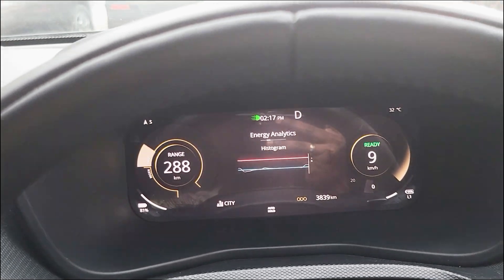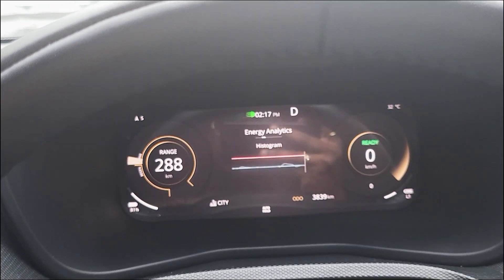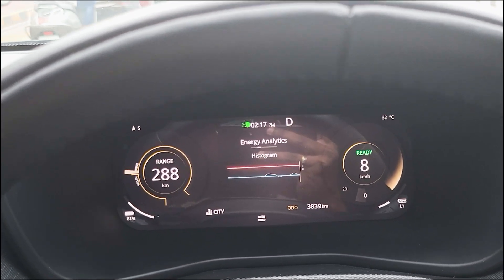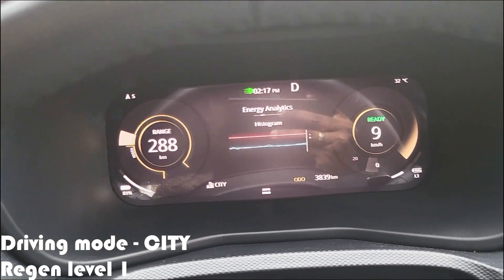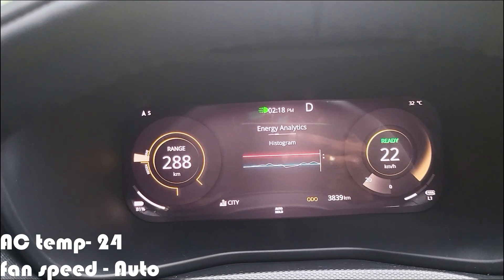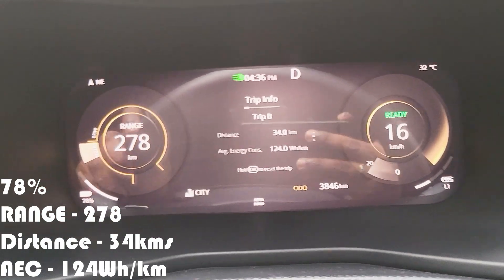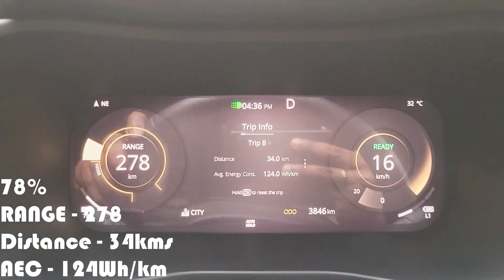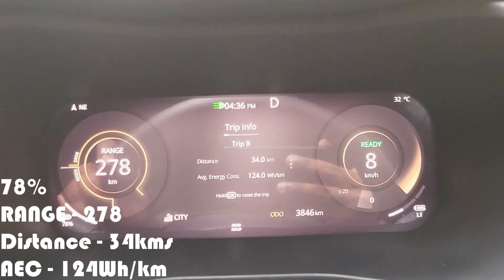TATA NEXON EV 45 CITY RANGE TEST! Can it handle the Urban Jungle?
Nexon EV 45 REAL-WORLD Range Test: You Won't Believe the Results!
Is the manufacturer's claimed range for the 489 accurate? We're on a mission to find out!

We're putting the Nexon ev 45kwh battery pack to the ultimate test! In this video, we'll see exactly how far it can go before the battery dies.
Watch to see the real-world range and find out if it lives up to the hype!

This is the definitive range test you've been waiting for. Don't buy a Nexon EV 45 without watching this first!